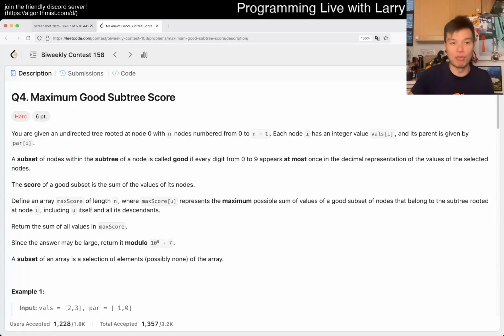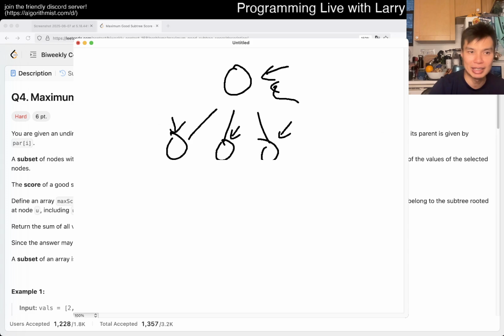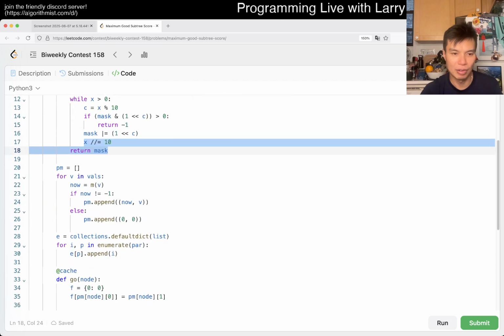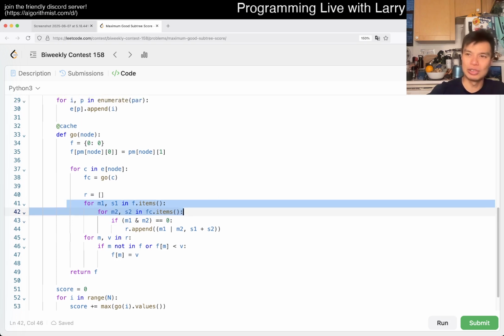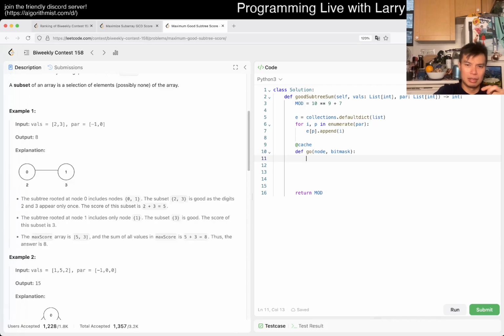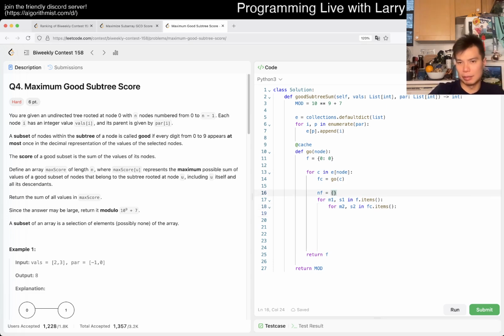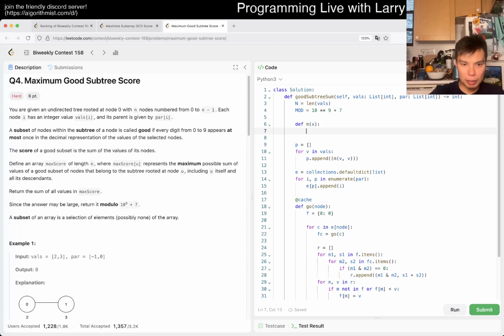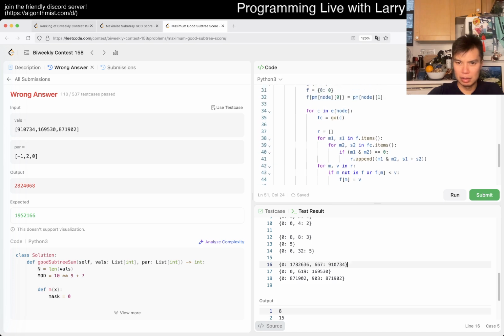3575. Maximum Good Subtree Score (Leetcode Hard)